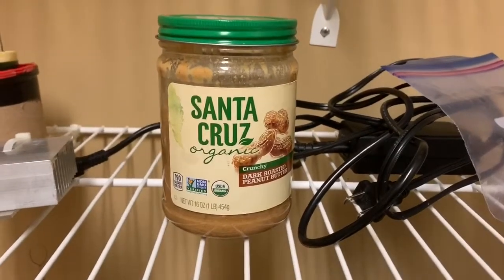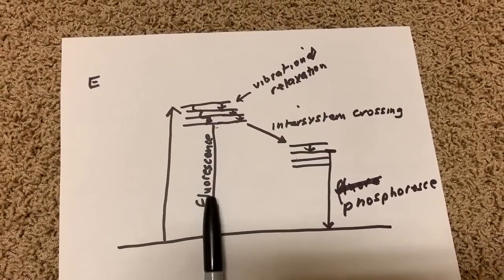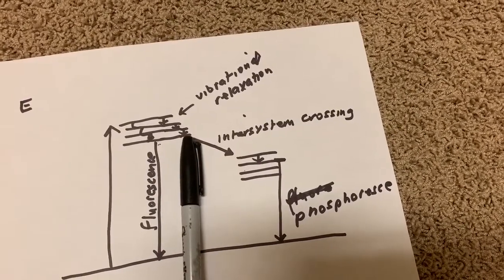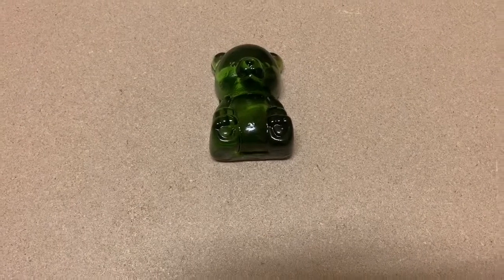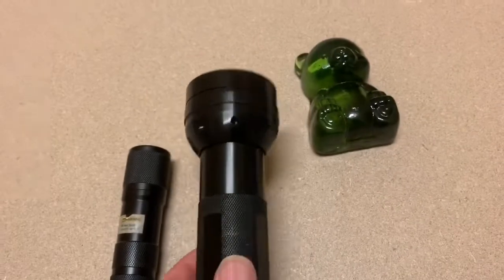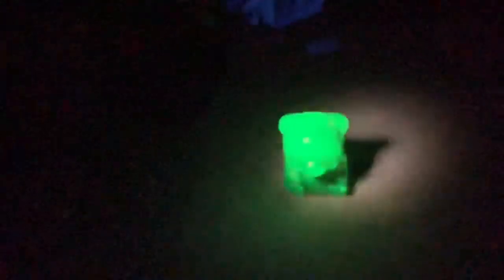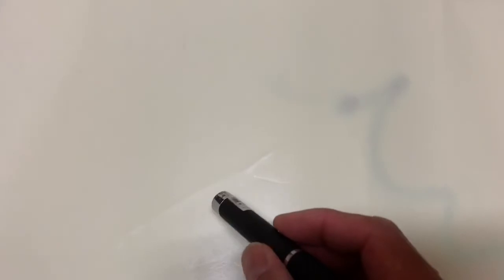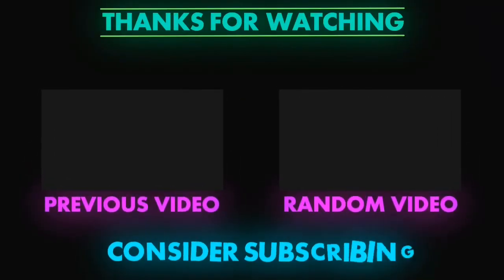Peanut Butter Phosphorescence Experiment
Interesting demonstration of fluorescence bs phosphorescence using peanut butter.